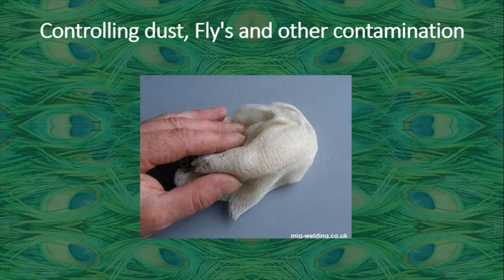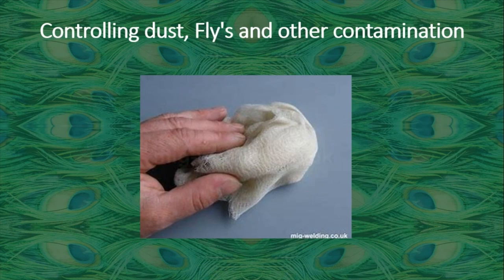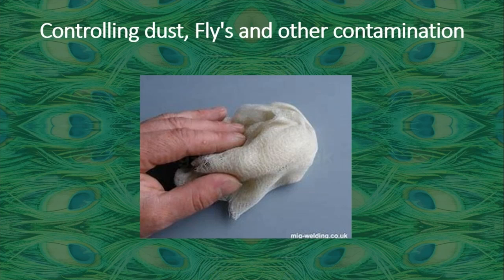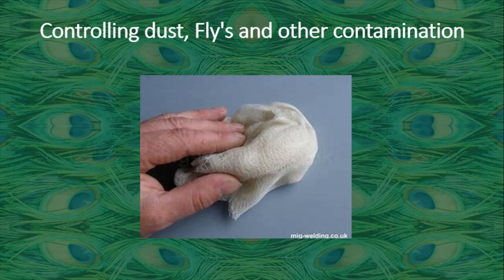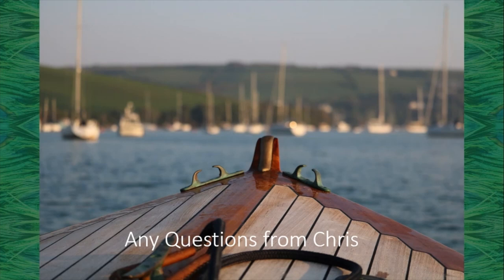Controlling contamination, dust and fly's (when using Epifanes products)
Epifanes Training video bought to you by Marineware.
Controlling dust, flies and other contamination in different environments using Epifanes products.